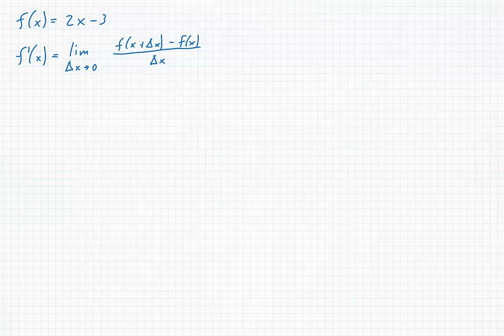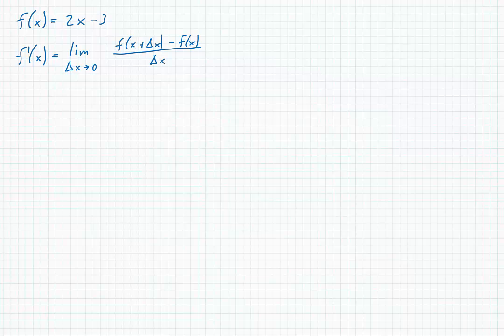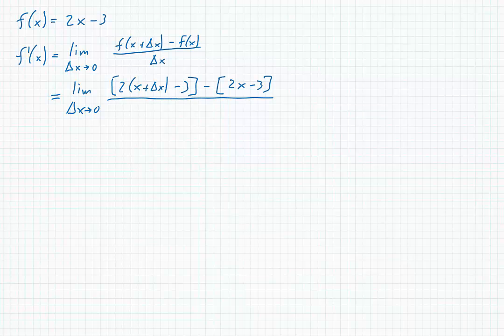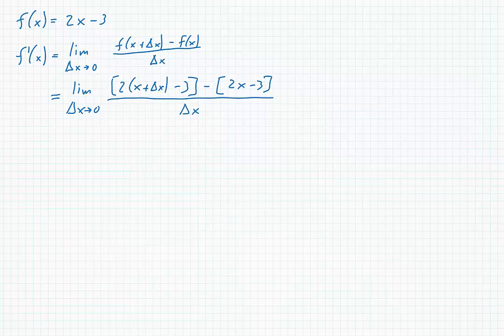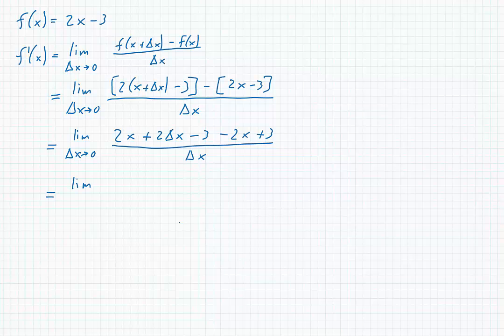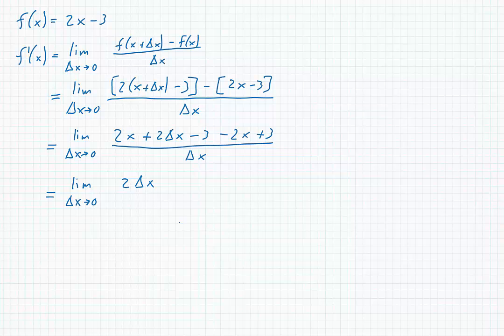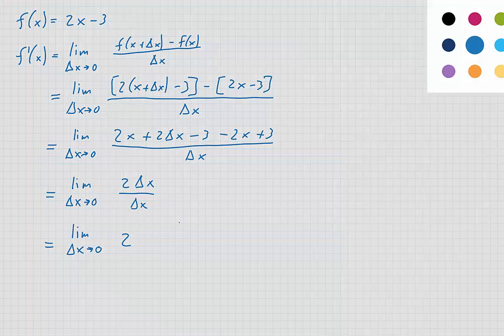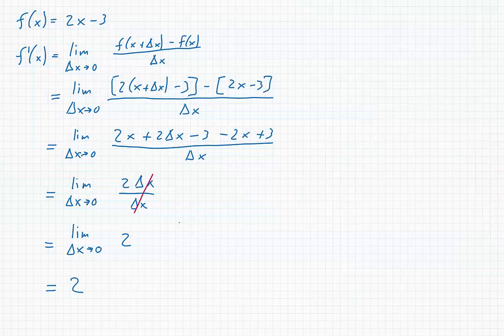Using the Derivative Definition 1